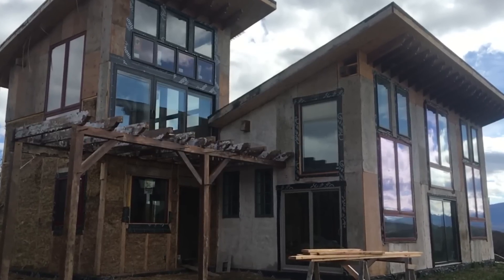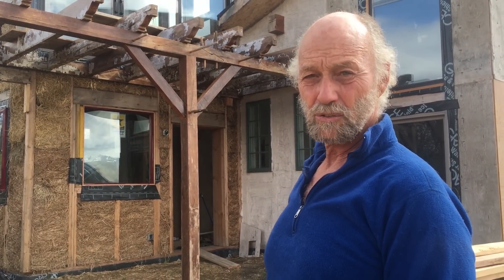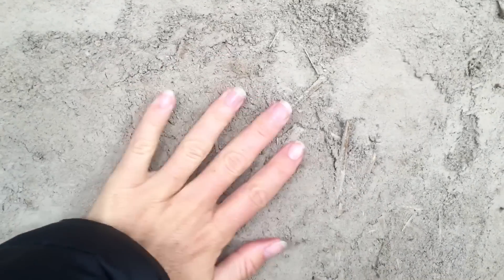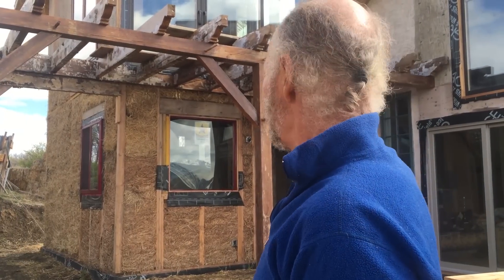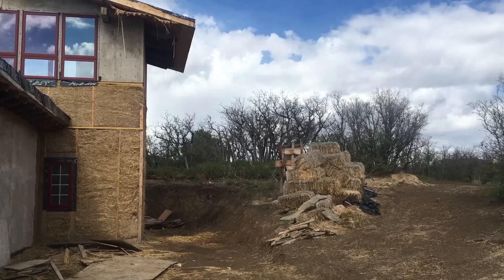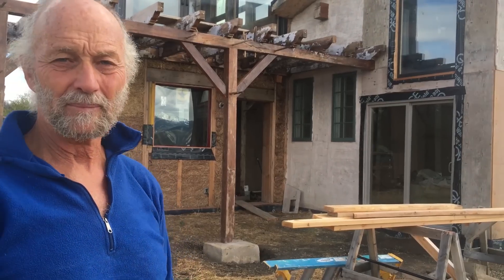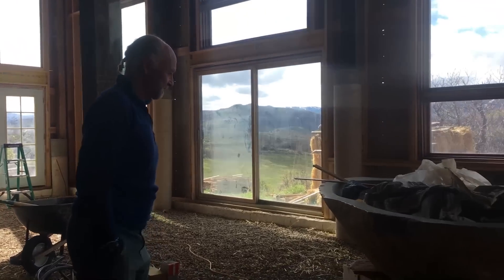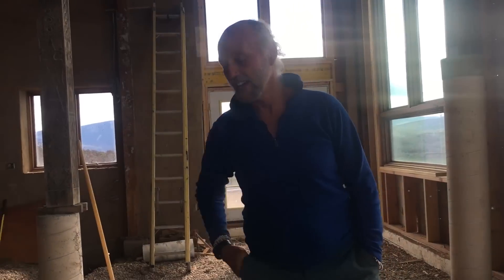Home of straw almost complete!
A life long dream is finally becoming a reality.

Alison's Adventures
"Your Passport To The World"